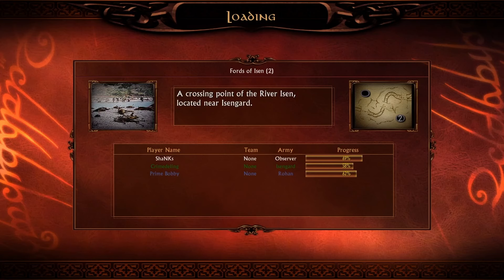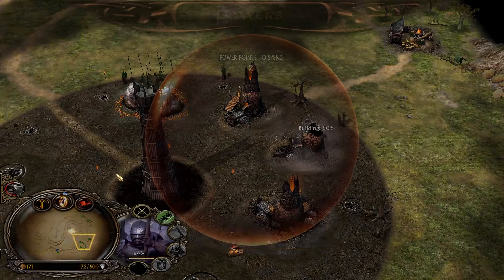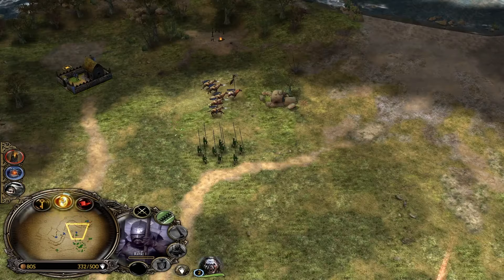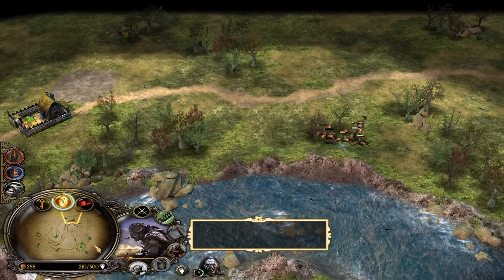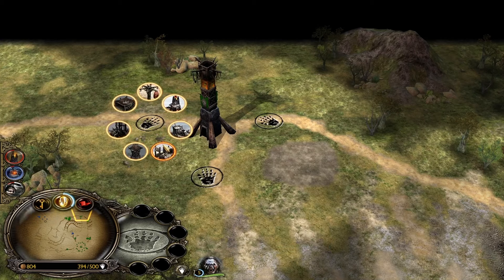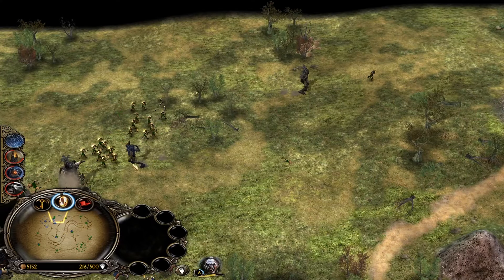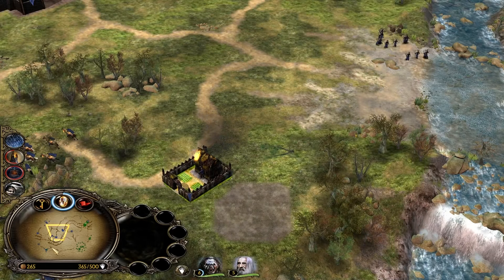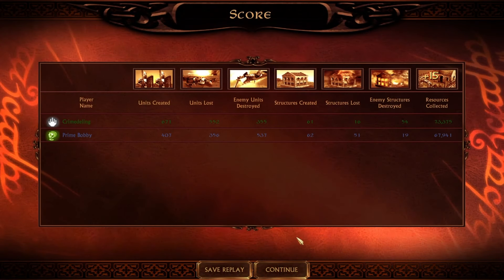Tournament Level Gameplay | Ranger Tournament | BFME 1 Patch 2.22 Online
The games that you see on my channel are from my streams so if you want to catch them live be sure to check my channel: